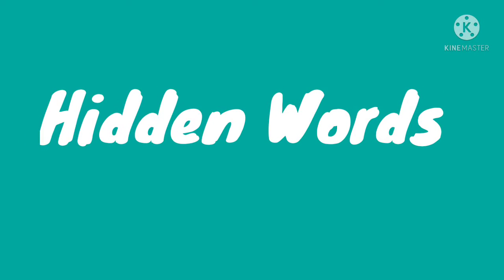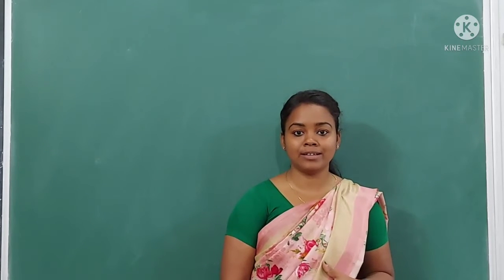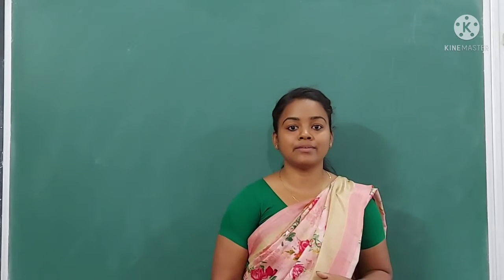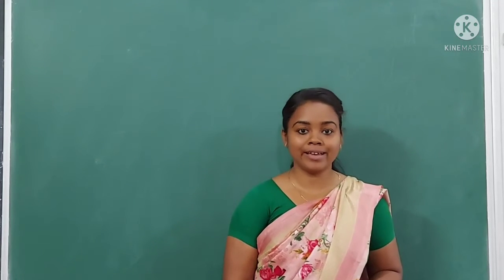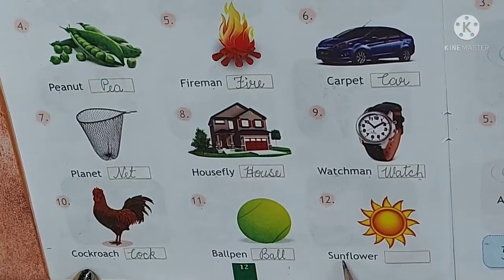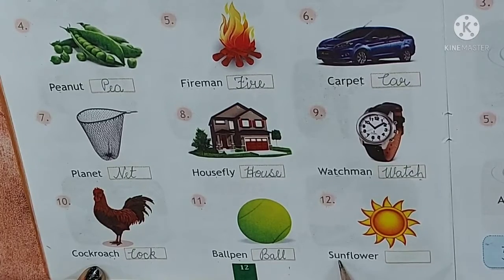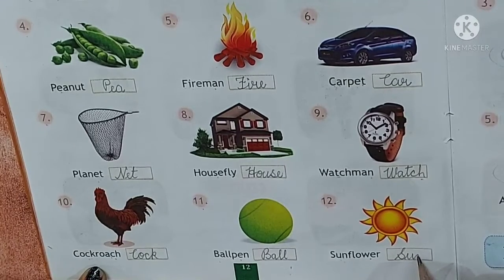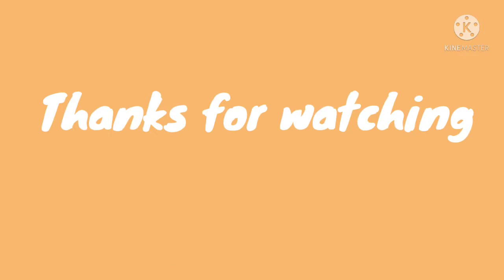Hidden Word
Learning to find out the hidden word in the given words.